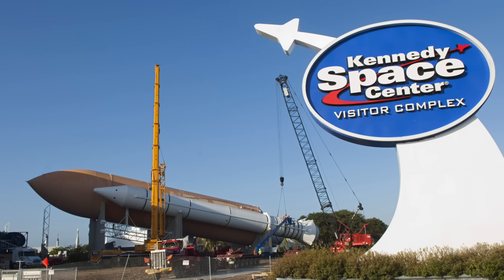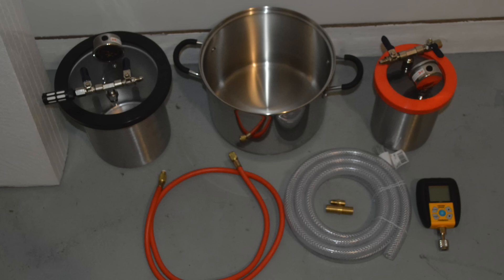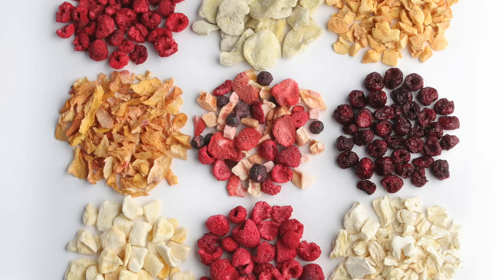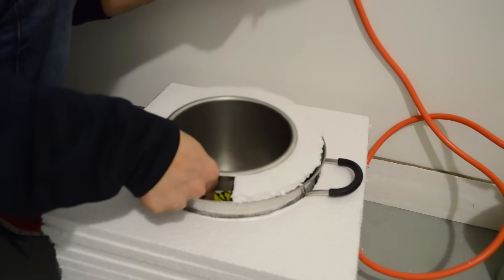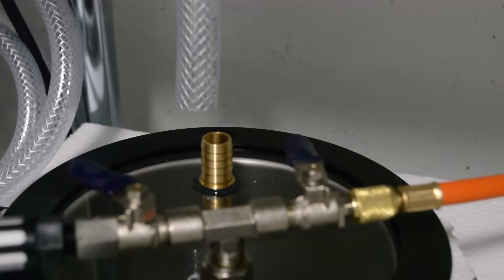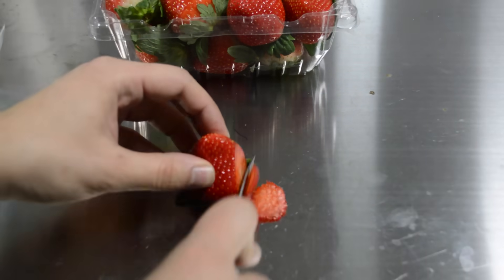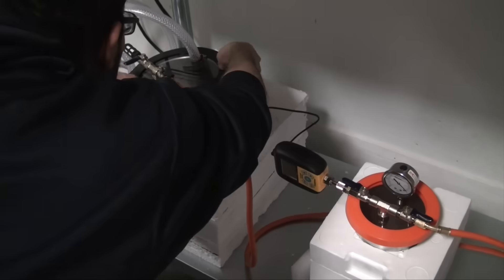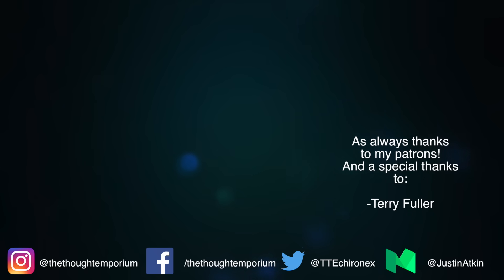How to Build a Freeze Dryer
Freeze dryers are best known for the fun food items they can be used to make like astronaut icecream, but they're actually really useful tools. From ideal sample preservation, to the preparation of useful cryogels, freeze dryers are used all throughout science.

As machines go, they're actually really simple with only a few parts, so in this video I demonstrate how to make a freeze dryer in an afternoon.

Parts list:

1 gallon vacuum chamber
2 quart vacuum chamber
2 gallon stainless steel cooking pot
1/4" flare union - hardware store
5/8" barb splicer - hardware store
foam sheets (I used styrofoam) - hardware store
Glue (spray adhesive is ideal but most will work) - hardware store
Dry ice - grocery store
Denatured Ethanol - hardware store
Svg2 field piece vacuum gauge
2 stage rotary vane vacuum pump - cheap models likely won't work. Invest in a decent pump